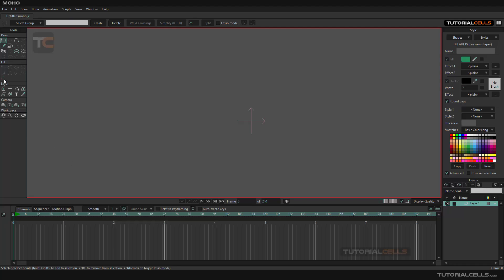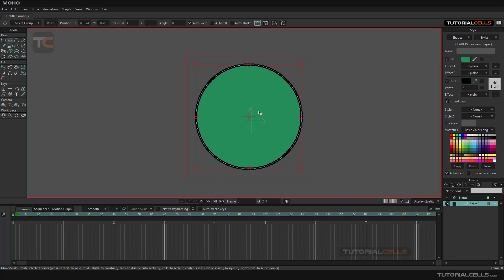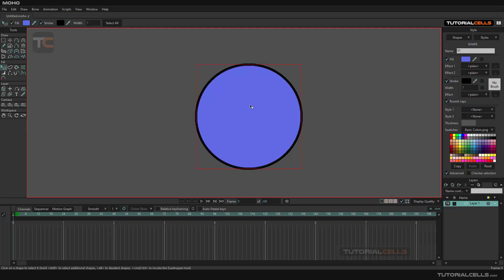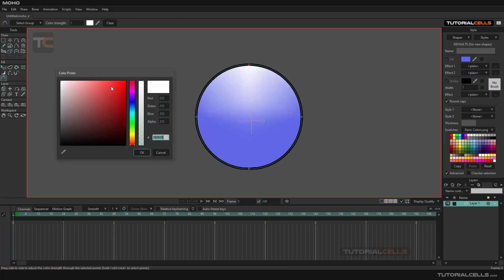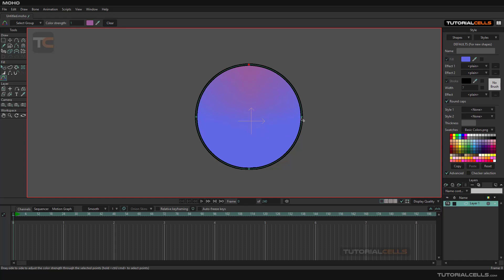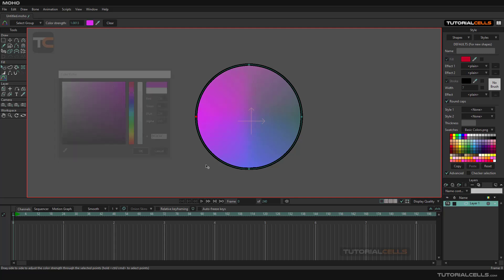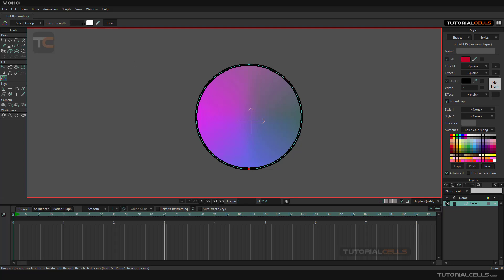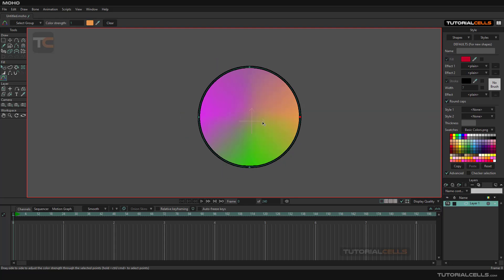0022. color point tool in moho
color point tool